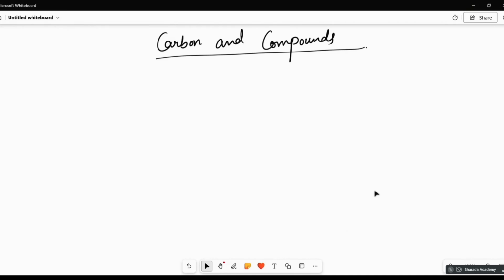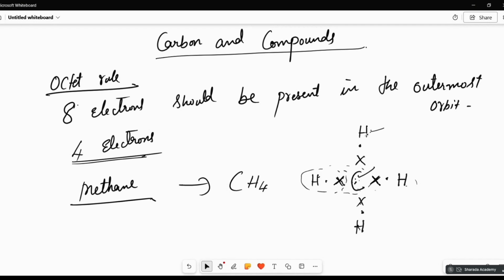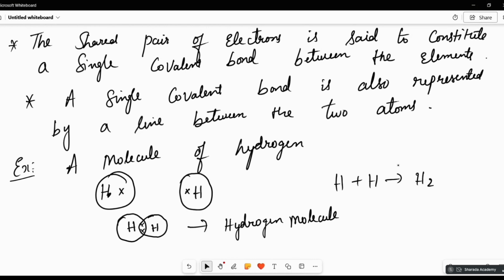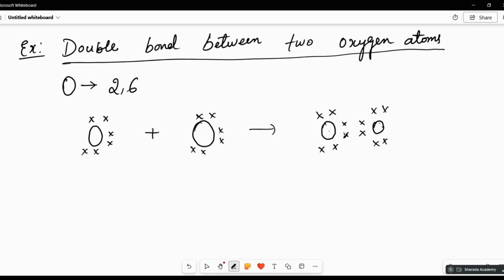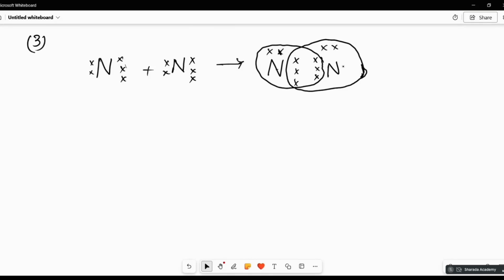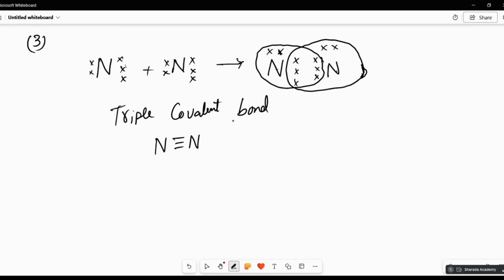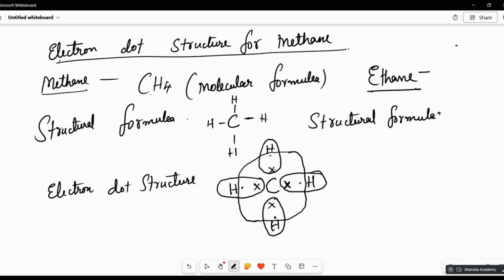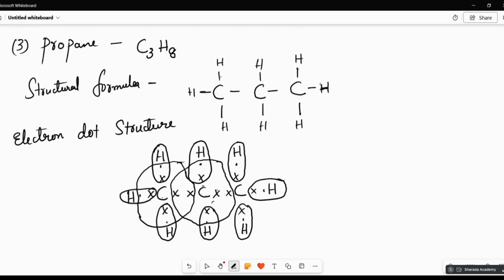Chemistry - Chp 04 - Carbon n Compounds - Part 1 - Sharada Academy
*"Unlock the World of Carbon and Compounds!*

Join us in this video as we explore the fascinating world of carbon and its compounds! In this chapter, we'll dive into:

- *Allotropes of Carbon*: Understanding the different forms of carbon, including diamond, graphite, and fullerenes
- *Properties of Carbon*: Discovering why carbon is a fundamental element in organic chemistry
- *Types of Carbon Compounds*: Exploring hydrocarbons, alcohols, acids, and more
- *Chemical Reactions*: Learning about combustion, oxidation, and other reactions involving carbon compounds
- *Real-Life Applications*: Seeing how carbon compounds are used in everyday life, from fuels to food
*Get ready to master Carbon and Compounds!*

Whether you're a student preparing for exams or just curious about chemistry, this video is perfect for you!